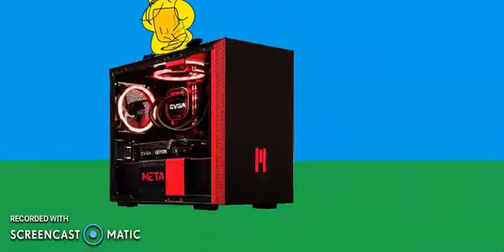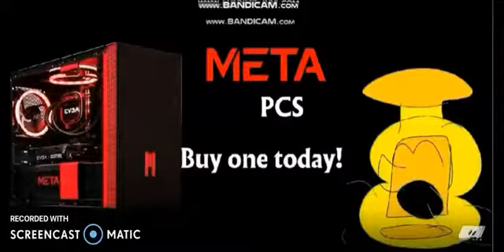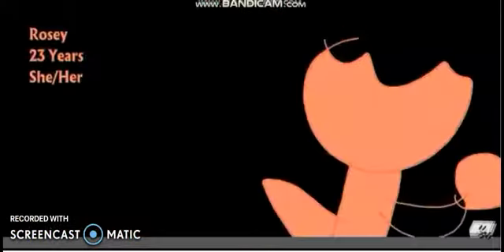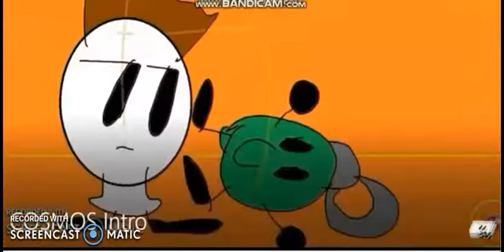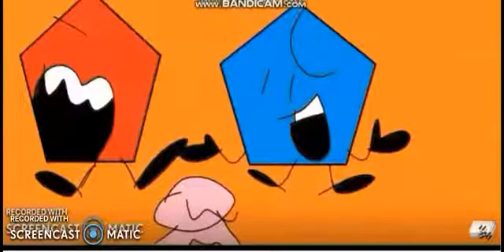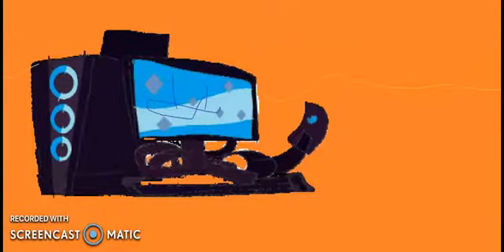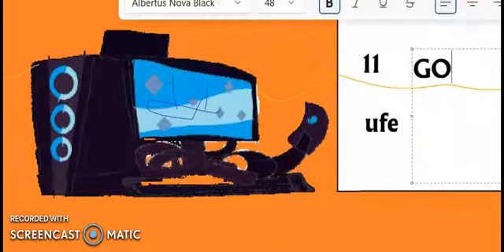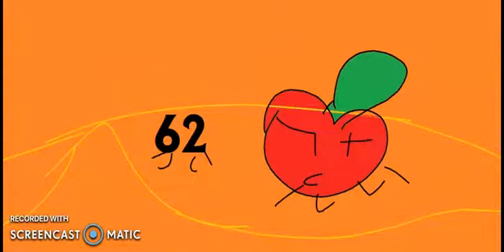COSMOS 4: The 4 Is Lava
Things get heated up in the ever convenient objects expo convention! (and a little spicy)
Vote Here: VOTING ENDED!

Mannequin 20 Years (He/Him)
Grenade 14 Years (It/Its)
Flashlight 23 Years (Pup/Pups)
Rosey 23 Years (She/Her)
Newgrounds 26 Years (She/Her)
Door 25 Years (He/Him)
Red Joycon 22 Years (Xe/Xem)
Sheet 22 Years (She/Pups)
Kay 16 Years (He/Him)
Cookie 25 Years (She/Her)
Water Balloon 28 Years (He/Him)
Bricky 24 Years (She/They)
62 62 Years (They/Them)
Olive 23 Years (He/They)
Cherry Bomb 21 Years (She/Her)
Shooting Star 36 Years (She/Pups)
Flonase 18 Years (He/Him)
Kabab 16 Years (Ze/Zem)
Yolky 19 Years (He/Him)
Pillow 6 Years (She/Her)
Creeper 11 Years (They/Them)
Ant 7 Years (Xe/Xem)
Stick Figure 20 Years (She/Star)
Nothing 21 Years (He/Him)
Speed Ball 12 Years (She/Her)
Stocks 600+ Years (They/Them)
Dodgeball 21 Years (She/Honk)
Dirt 29 Years (They/Them)
8.2 Ball 14 Years (He/Him)
Cat Ball 12 Years (She/Her)
Asteroid 11 Years (She/Her)
Juice 25 Years (She/They)
Apple 12 Years (She/Her)
Sunglasses 13 Years (They/Them)
Stone 10 Years (He/Him)
Bowling Ball 24 Years (She/Her)
Ping 1(000) Years (She/It)
Scribble 31 Years (Xe/They/He)
Doggy 6 Years (He/They)
Kitty 6 Years (He/Him)
Burger 16 Years (He/Him)
Key 23 Years (She/Her)
Evil Computer 22 Years (She/Him)
Baggy 21 Years (She/They)
MnM 81 Years (They/It)
Blocky Impaled By A Thing 17 Years (He/Him)
Pink Sphere 7 Years (They/It)
Grass Block 21 Years (He/They)
Nick 15 Years (She/Her)
Chris Mclean 25 Years (He/Him)
Button 7 Years (They/Them)
BFDI Limbs 21 Years (TBA)
Jenny Wakeman 16 Years (canonically 5 years) (She/Her)
Octopus 21 Years (They/Xe)
Evil Pentagon 38 Years (She/They)
Boxxy 52 Years (Xe/Them)
Litterbox 45 Years (She/He/They)
Electricity 28 Years (Seir/Her)
Pentagon 38 Years (She/Her)
Housey 29 Years (He/Them)
Cursed Leafy Unknown Years (She/Her)
Fusey (Circle and Square) 25 Years (They/Them)
BSNF Logo 16 Years (Xe/Thons)
Amtrak Logo 15 Years (He/Him)
King Blobby 28 Years (They/It)
Blue Joycon 19 Years (She/Zemself)

Host: PC 95 Years (She/Her/He/Him/They/Them/It/Its)